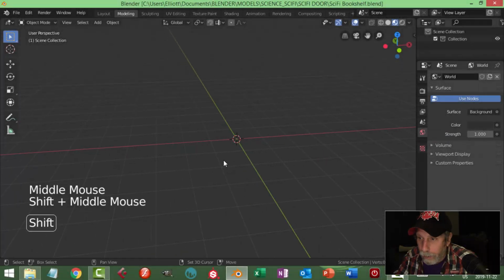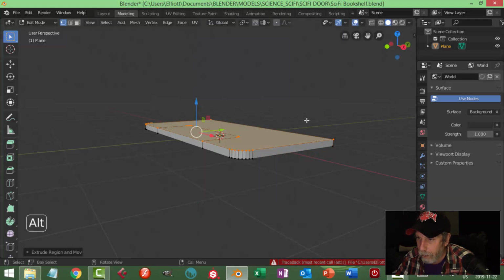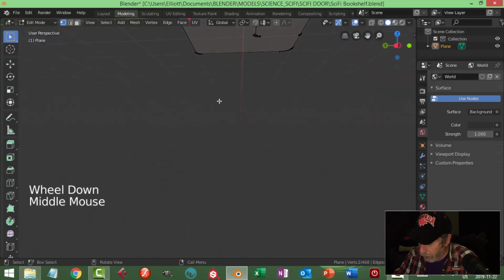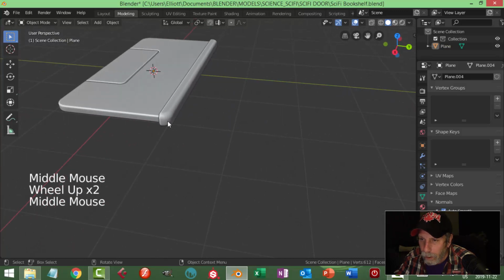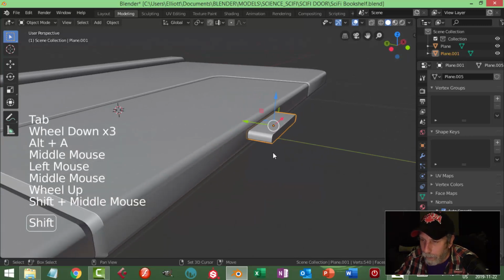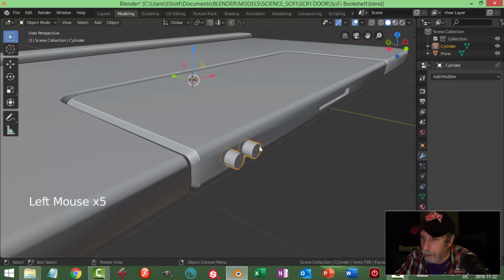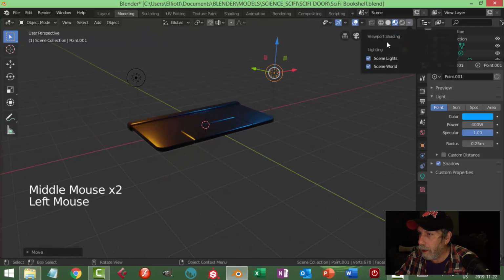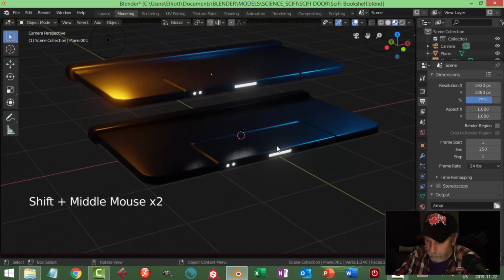Blender 2.8: Modeling a SciFi Bookshelf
Quick method to make a scifi bookshelf.